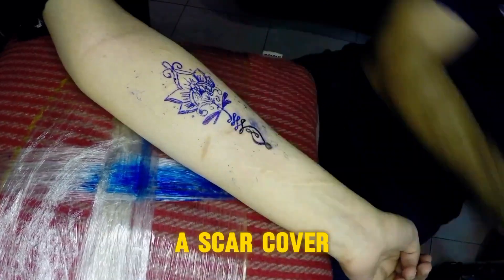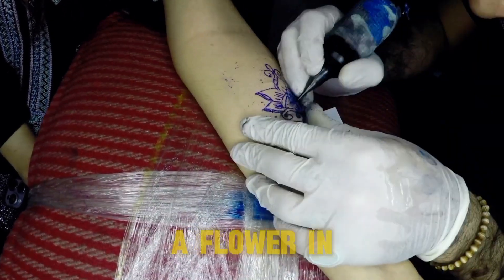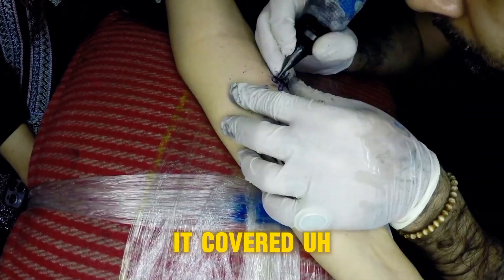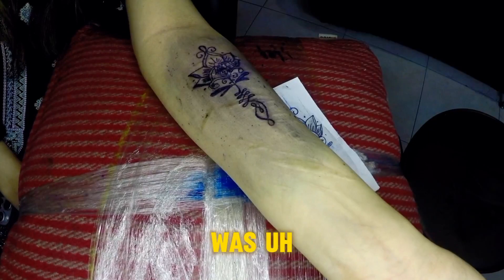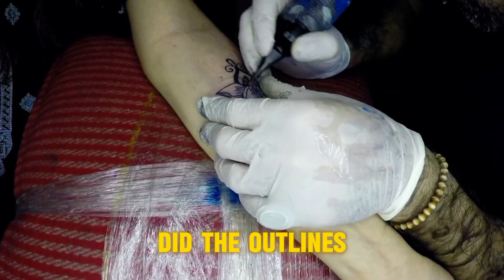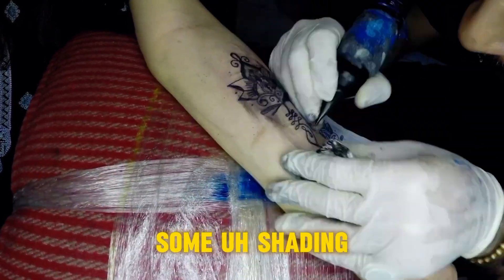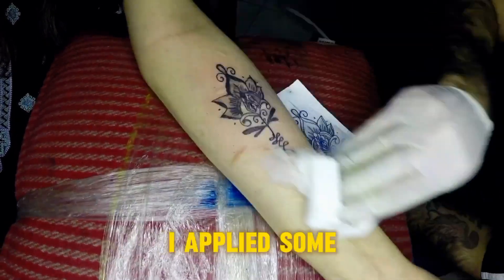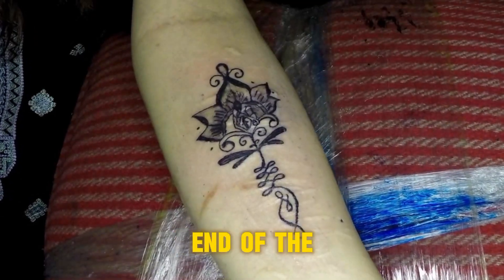SCAR COVER UP TATTOO Devil tattoo karachi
cover up of a scars with a tattoo